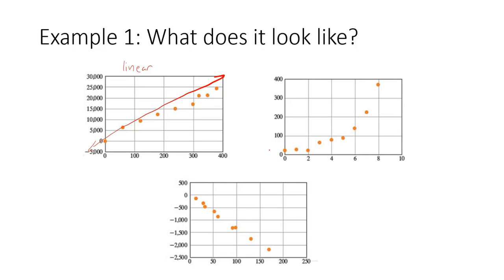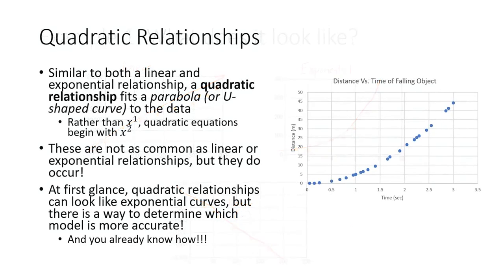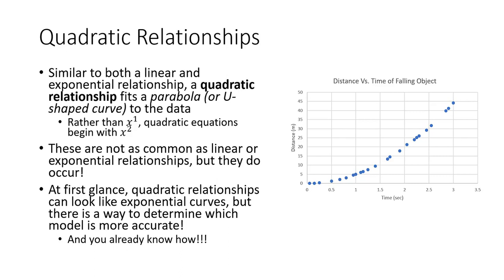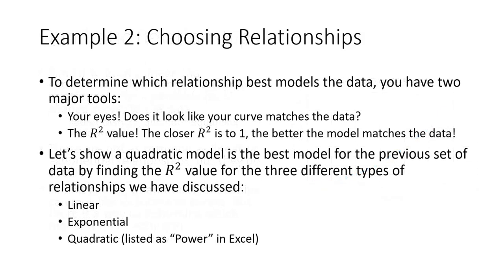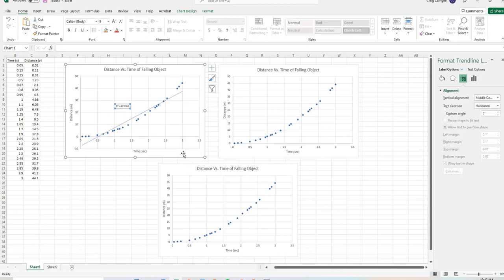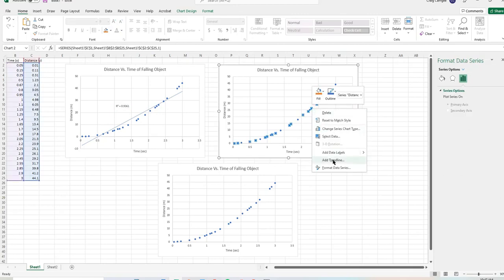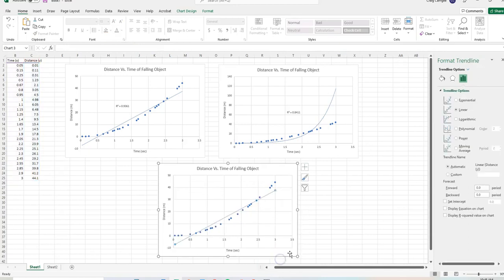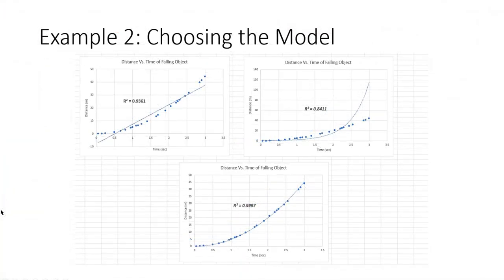MAT 143 - Section 2.6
Relationships in Data